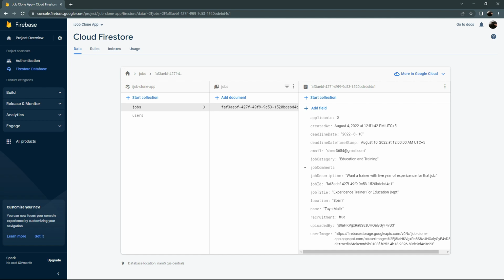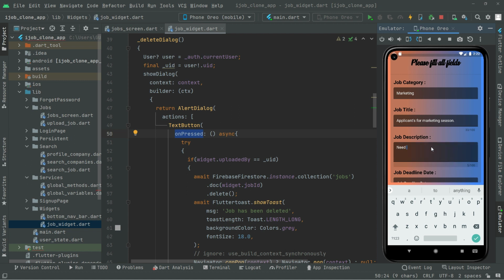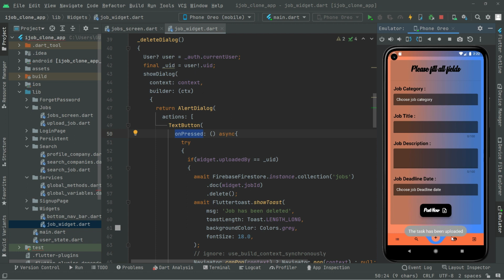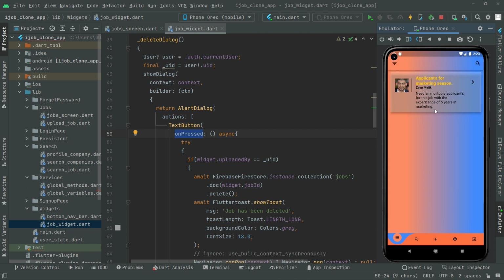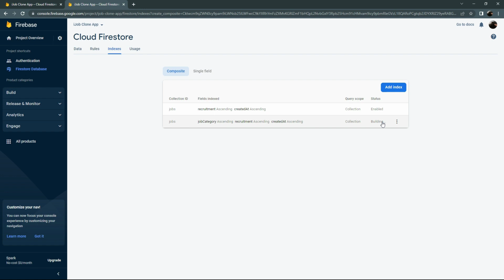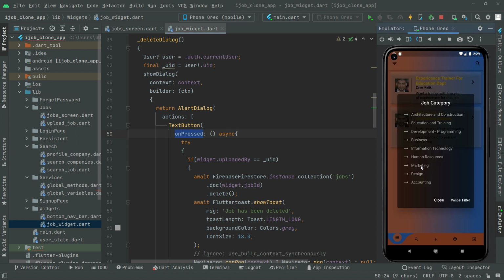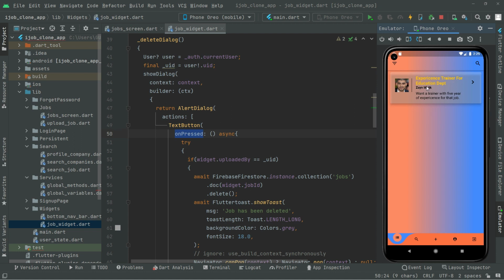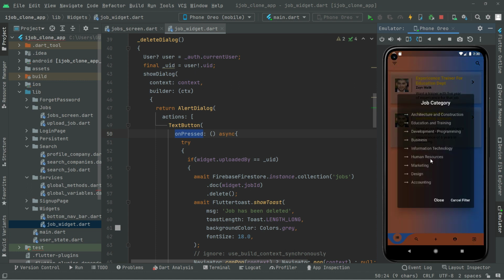Flutter Filter List View Tutorial | Firebase Android Studio iOS & Android Job Sharing App Course